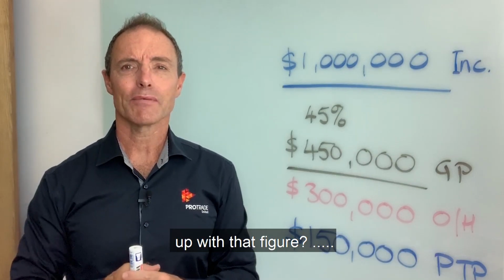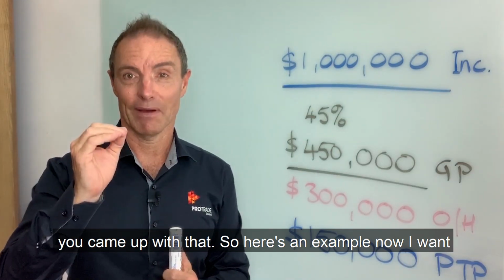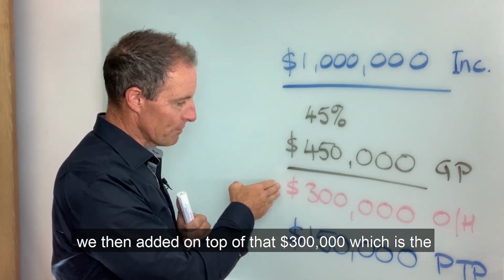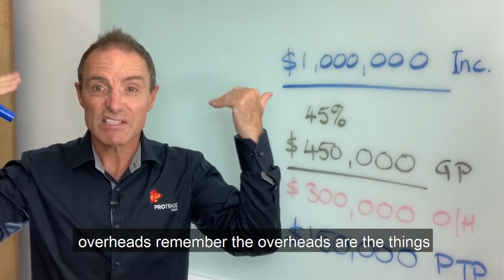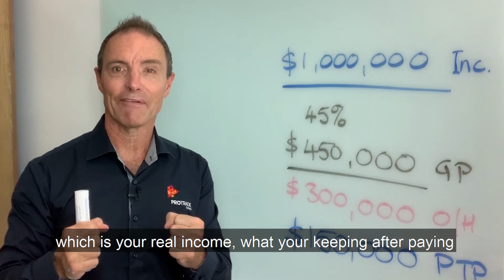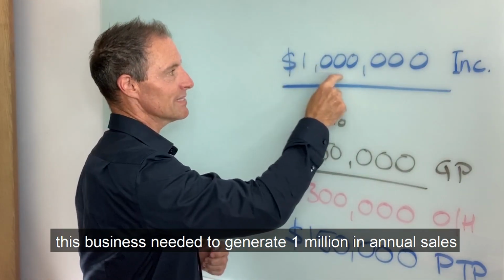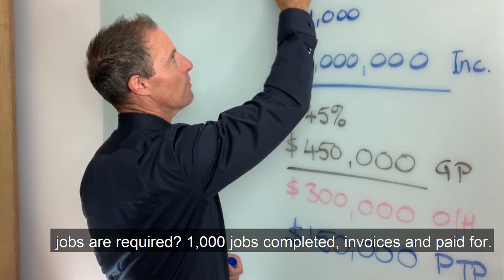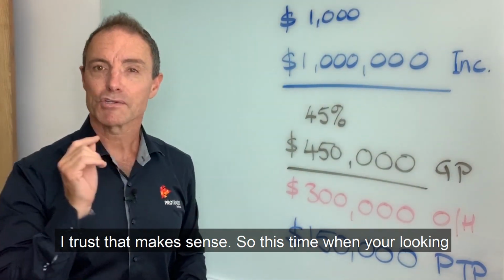How to set your income goals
Work backwards to calculate the required revenue to reach your income goals.